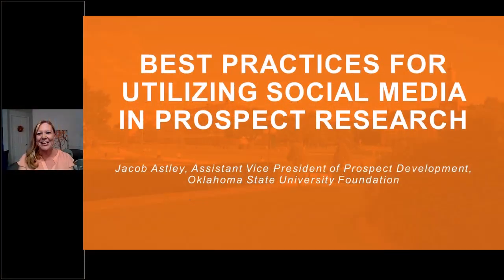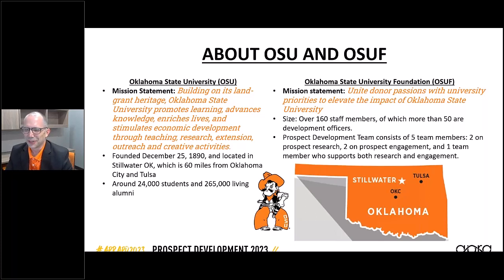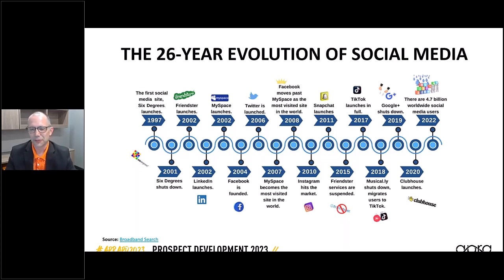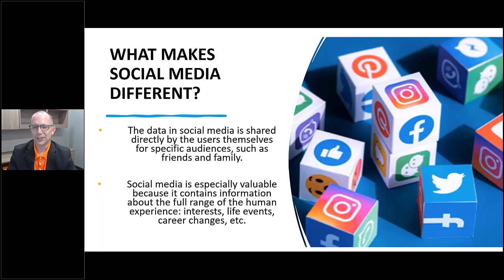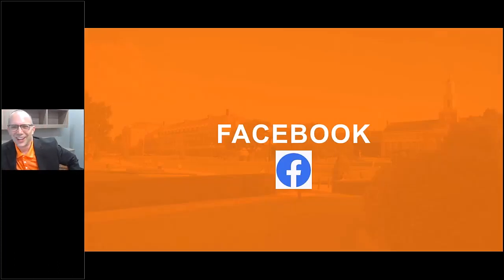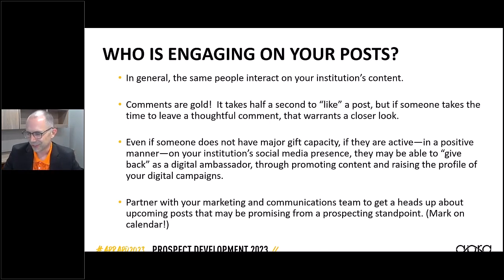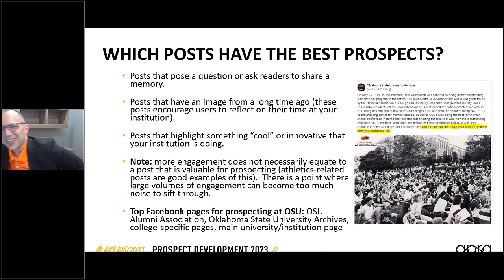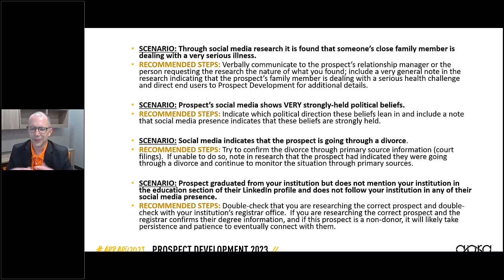Best Practices for Utilizing Social Media in Prospect Research Webinar